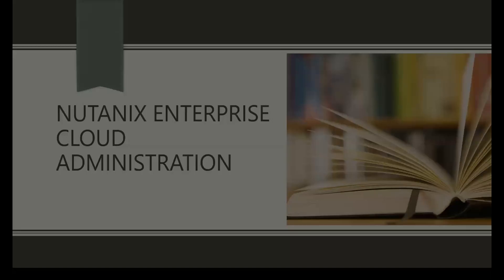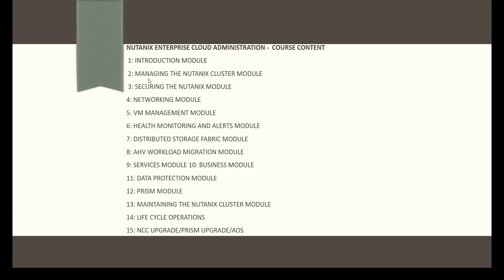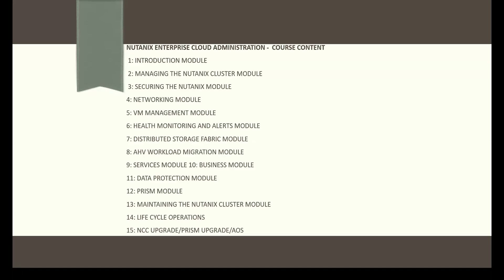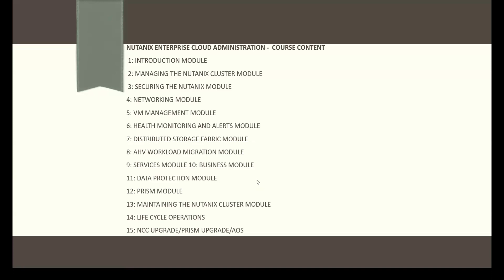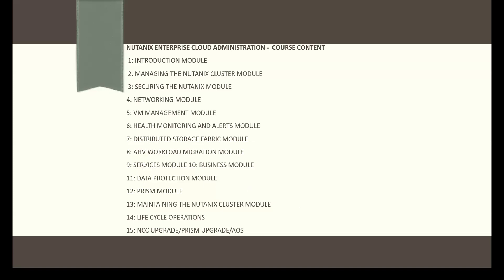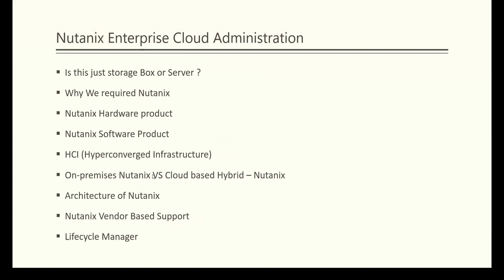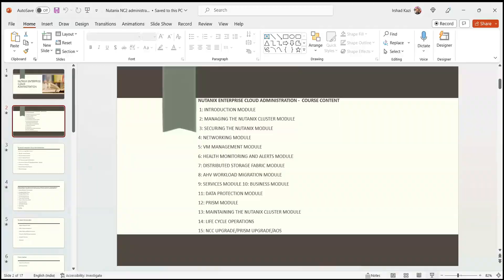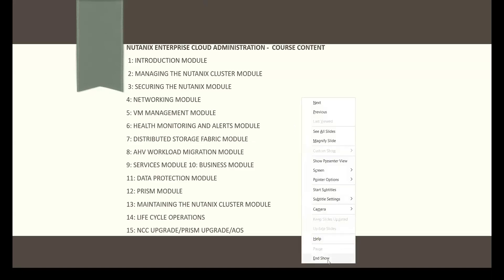Nutanix Cloud Storage Training | Nutanix Tutorial | Nutanix Interview Questions and Answers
provide Best Nutanix Realtime Training
Don't allow anything stand in the way of your ideal job. With JOYATRES TECHNOLOGY, all your questions will be answered and technology will be stimulated. Chat with our professionals to get insider tips and advice!
GET IN TOUCH WITH US
The Nutanix Cloud Platform is a safe, dependable, and self-healing platform for setting up your
 hybrid multicloud infrastructure. It supports a wide range of workloads and use cases across
 private and public clouds,
multiple hypervisors, containers, and different compute, storage, and network requirements.